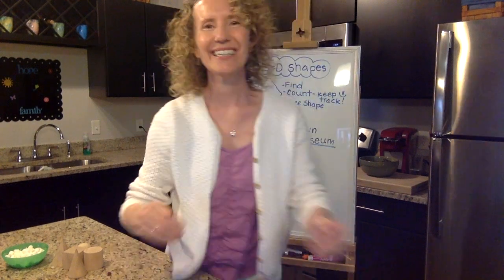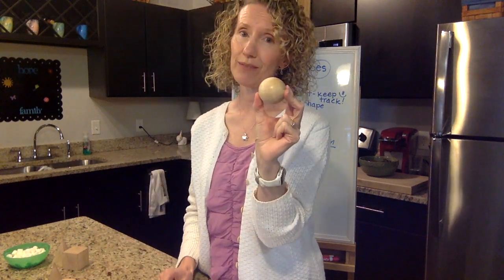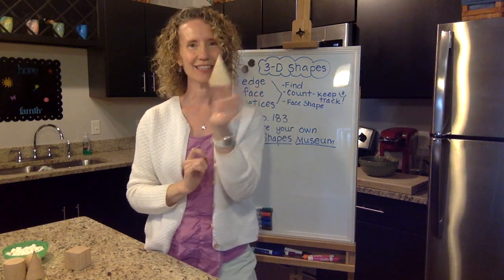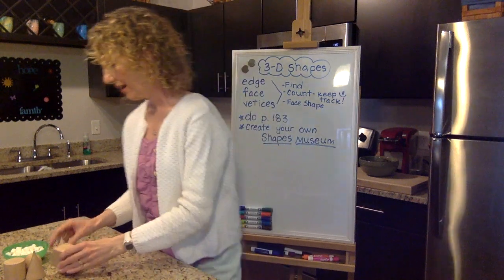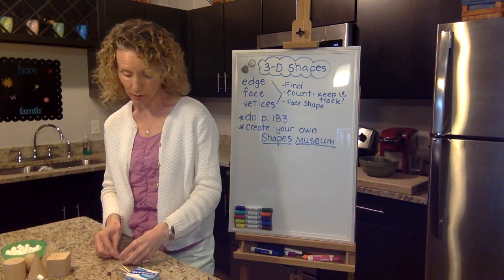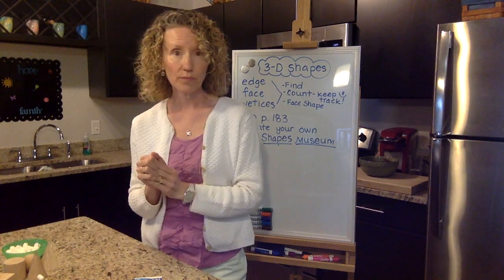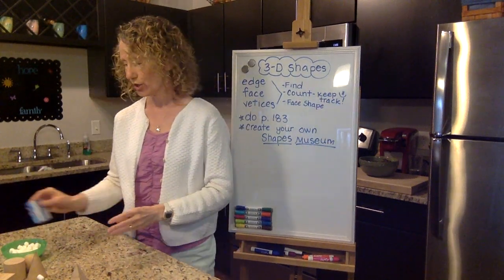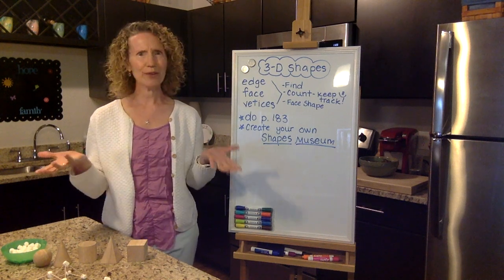Creating 3-D shapes and a shapes museum